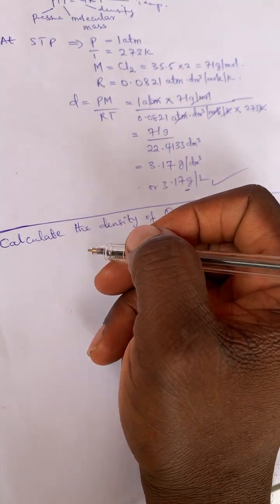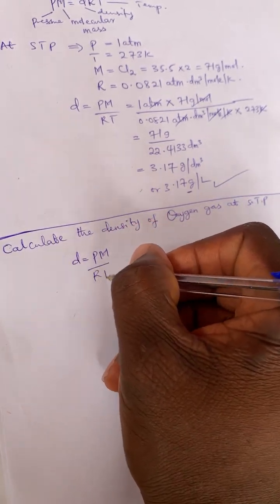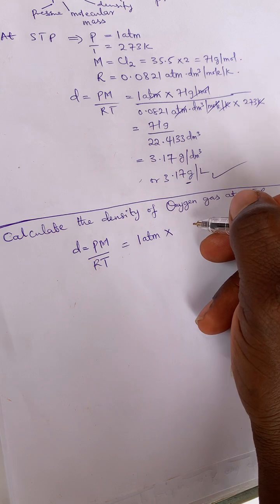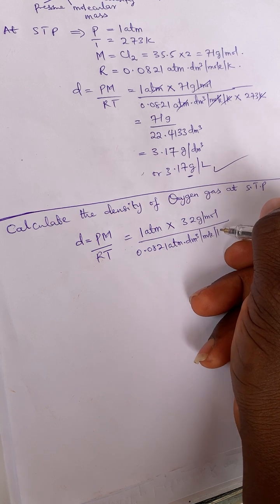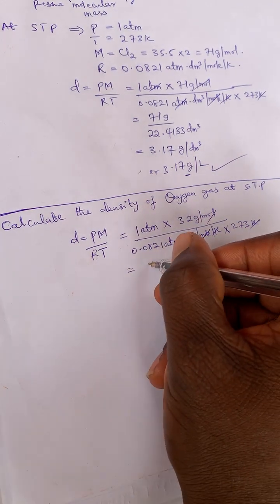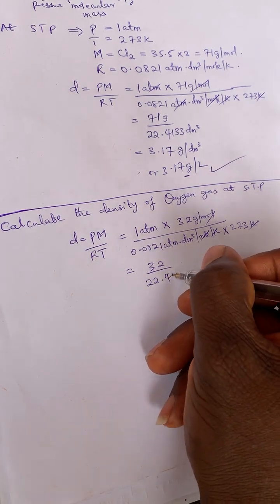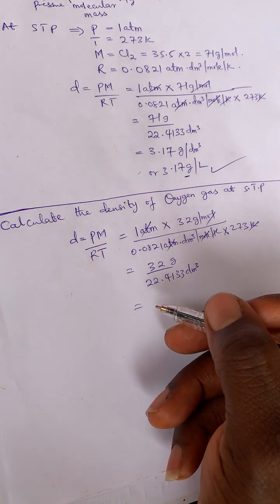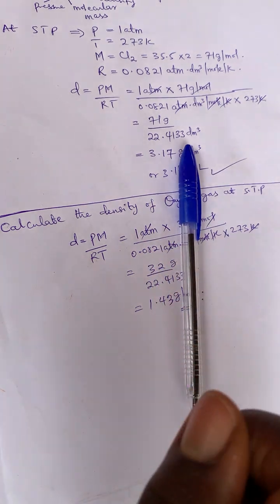Density of Oxygen at STP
Density of oxygen calculated at S.T.P